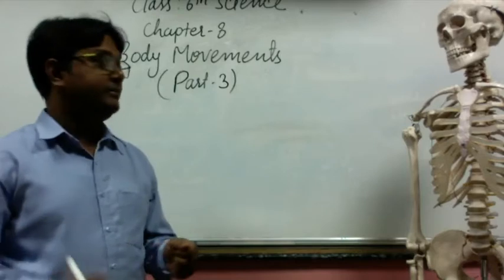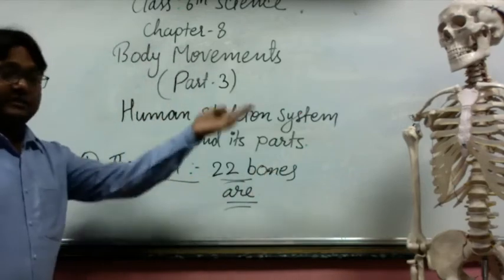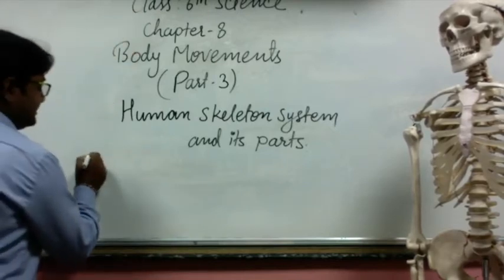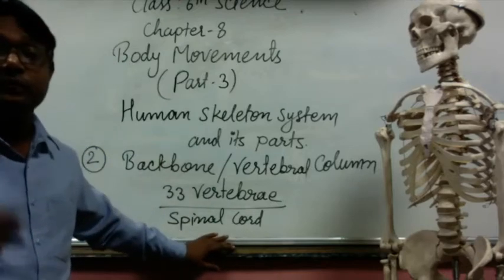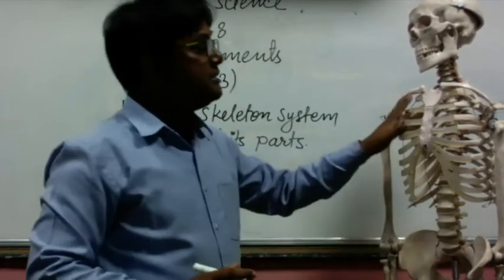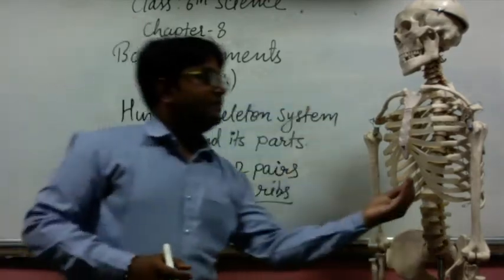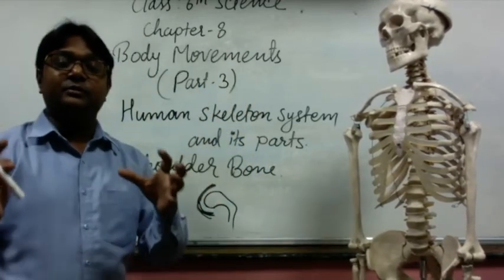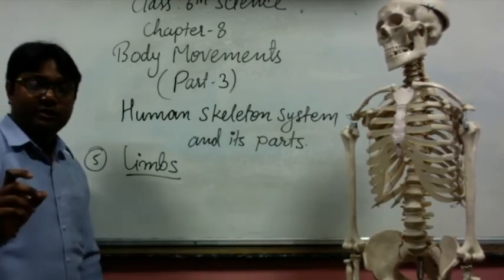Class 6th Science Chapter 8 Body Movement Part-3